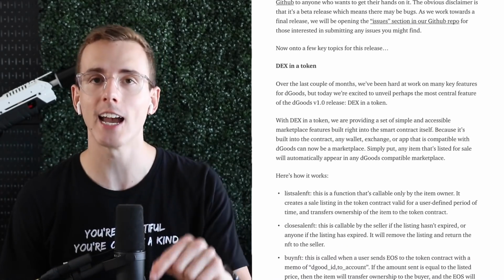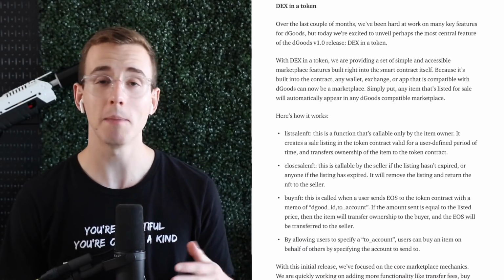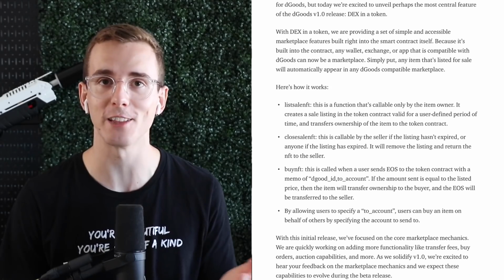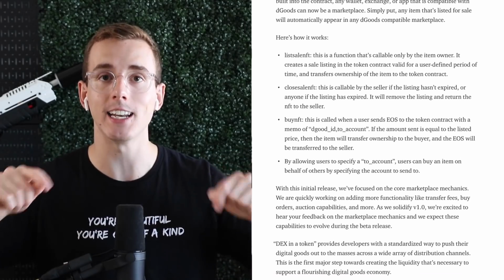EOS VC Invests in Identity, dGoods v1.0, and the Countdown to B1June!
Everything EOS is the longest running EOS podcast. Zack Gall and Rob Finch go in-depth on EOS dapp news, EOS VC announcements, dapp funding announcements, EOSIO upgrades, EOS mainnet news, EOS side chain news, and so much more.

Peter Keay produces resources and programming courses on the latest EOSIO development tools and is the host of our technical series.